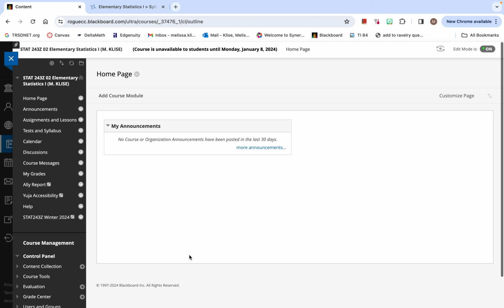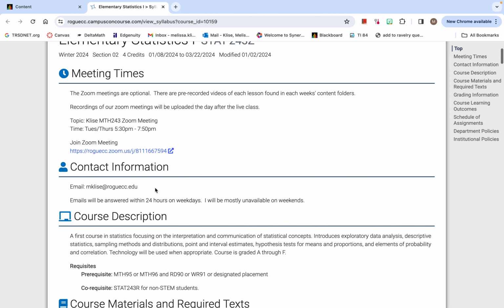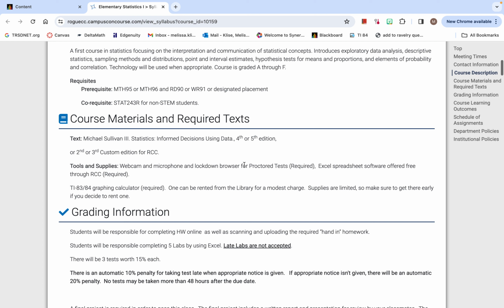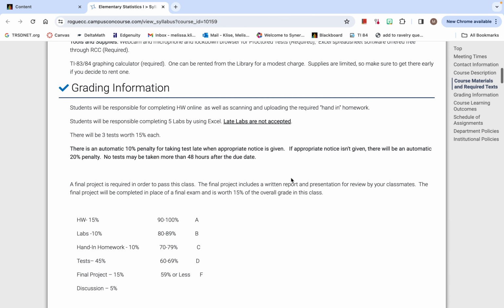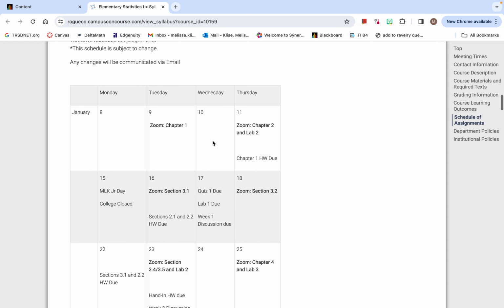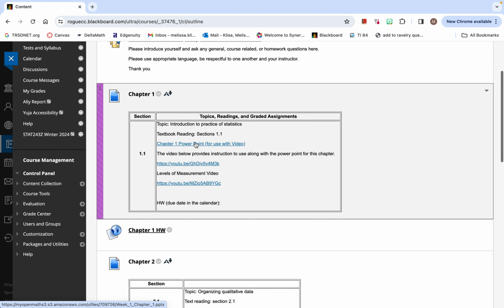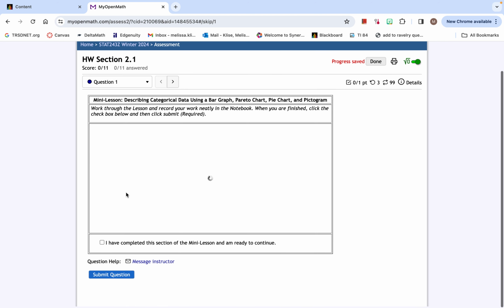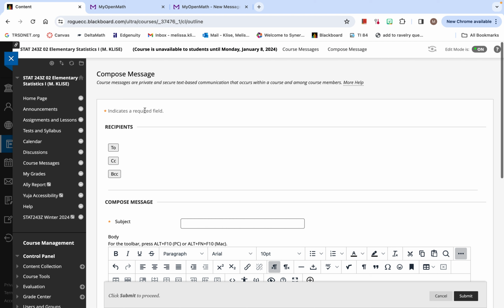Welcome to STAT243Z